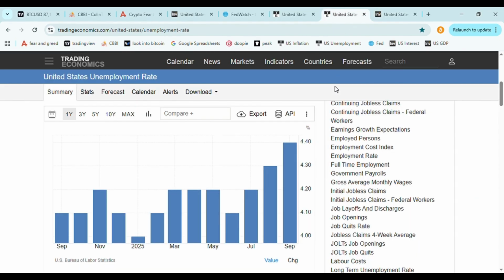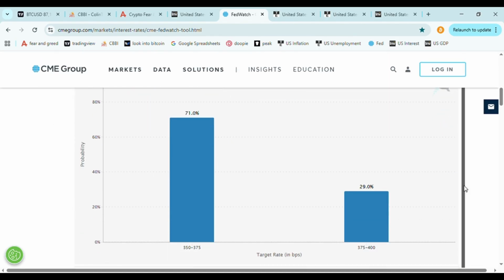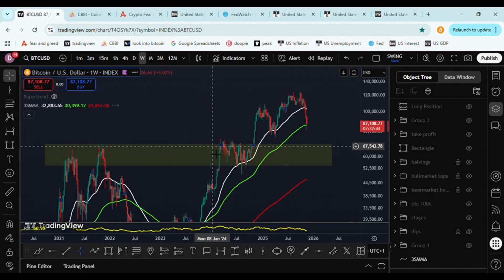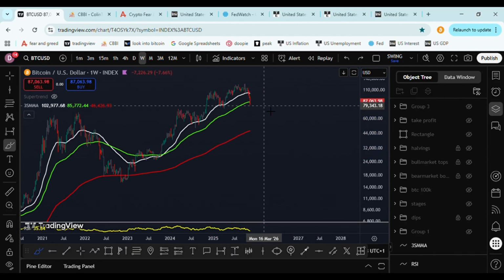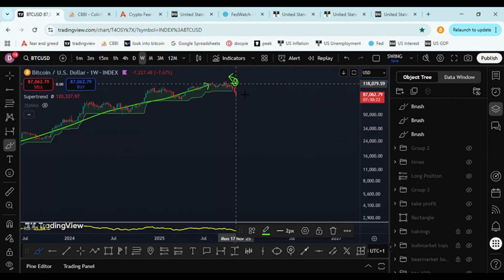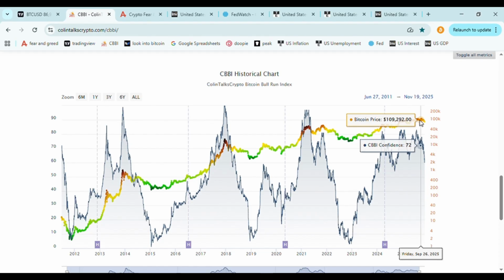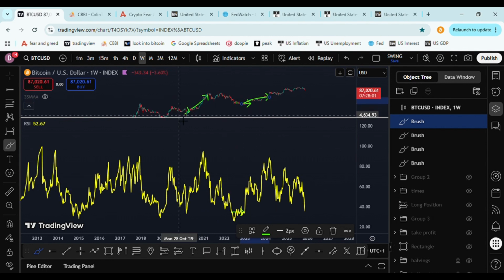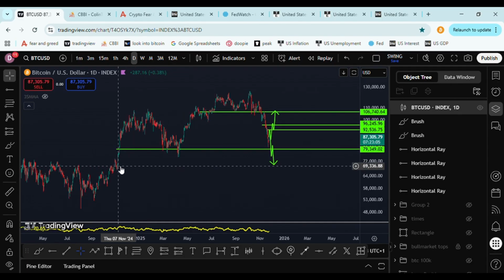BITCOIN ANALYSIS - PART 24 - NOV'25